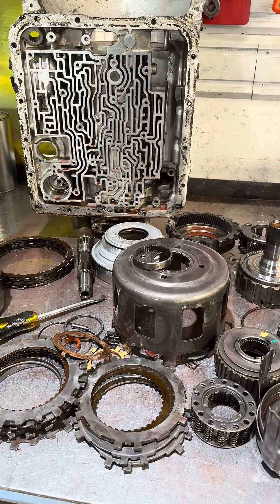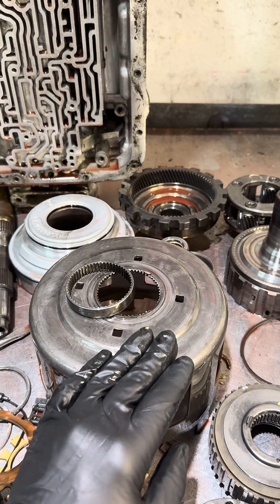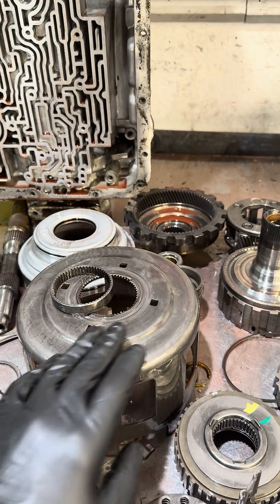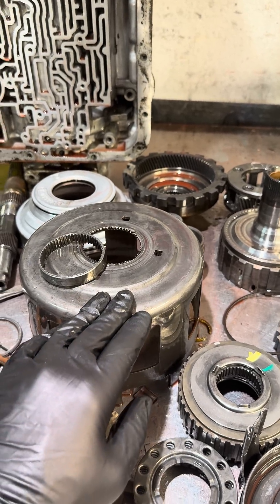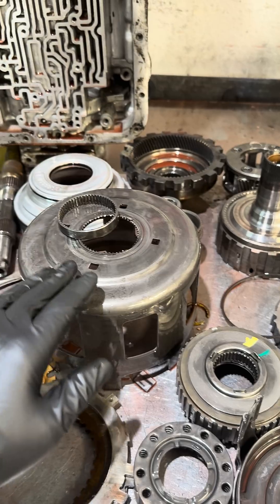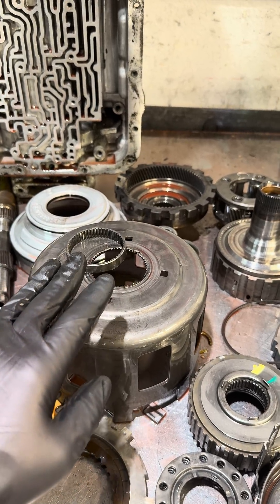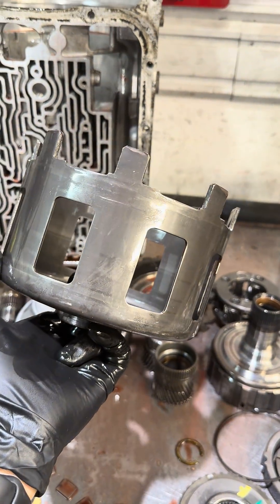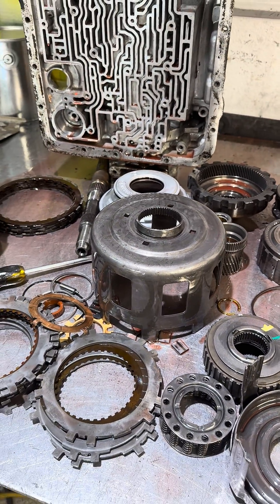700R4 4L60E No Reverse, 2nd or 4th - Sun Shell Failure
I show a common 4L60E and 700r4 failure point - the sun shell. Factory shells were made with soft metal that fatigued relatively quickly. The splines would often strip or the spline portion of the shell would separate from the rest of the body, as shown here.